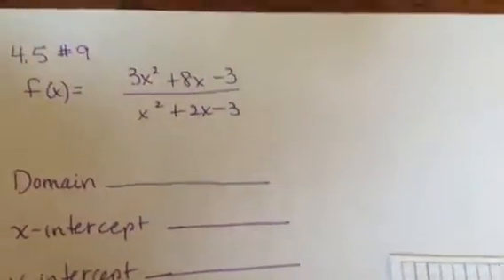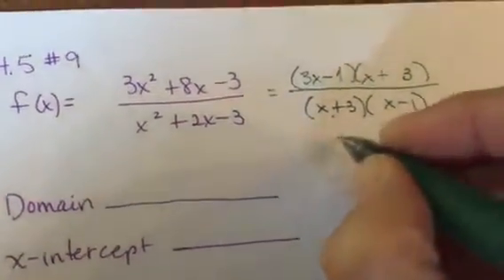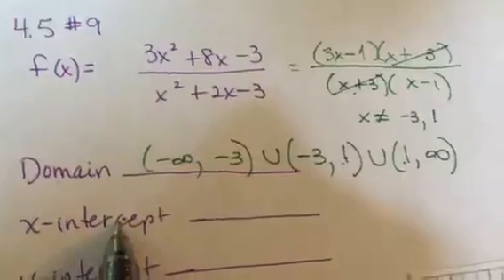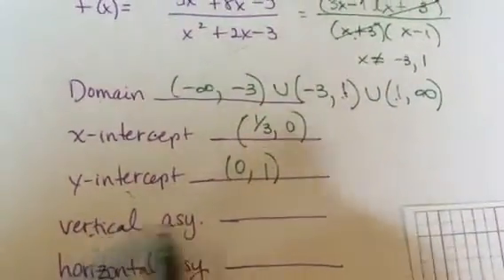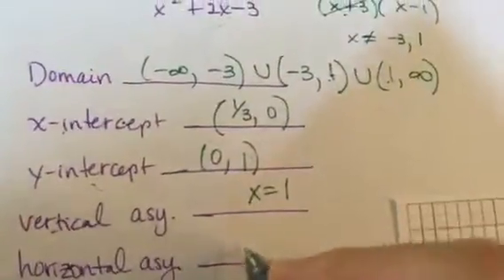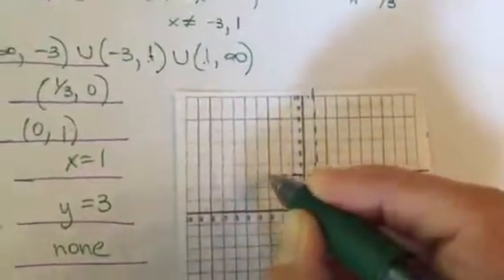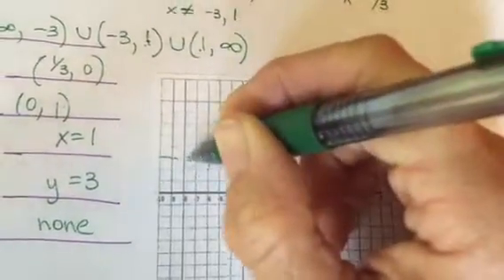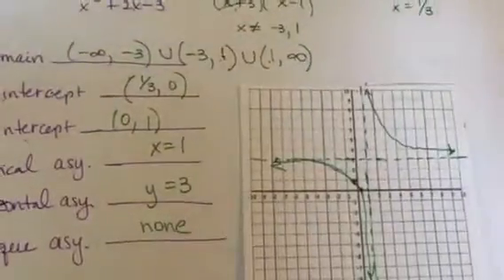4.5 #9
Graphing a rational function with a horizontal asymptote